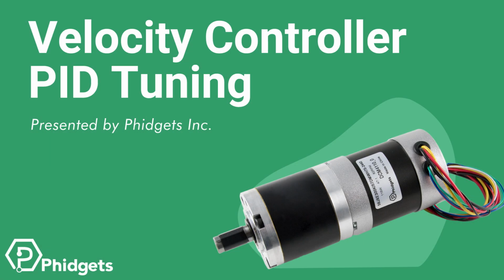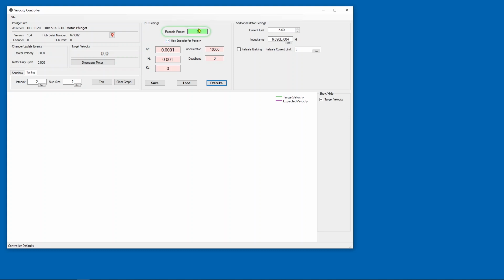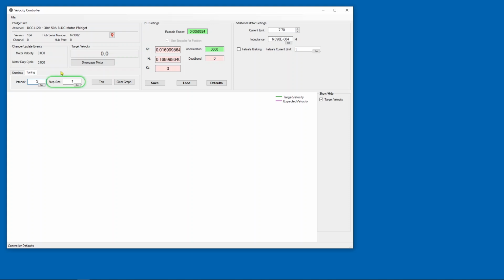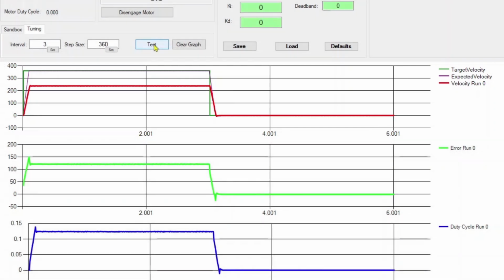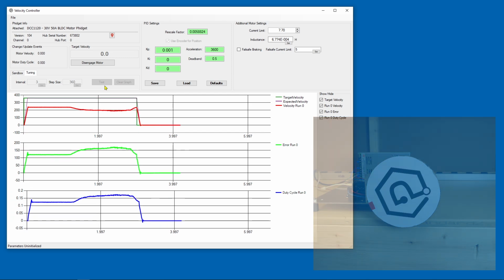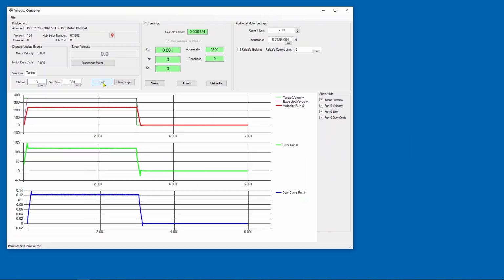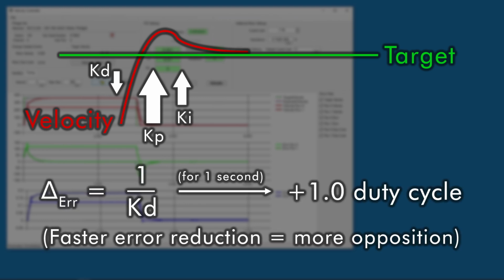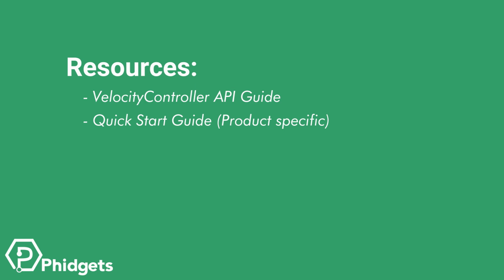VelocityController PID Tuning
00:00 Introduction
00:22 Configuration
02:25 Graphs
03:29 Tuning Kp
04:56 Tuning Ki
05:38 Tuning Kd
06:13 Deadband
06:39 Conclusion